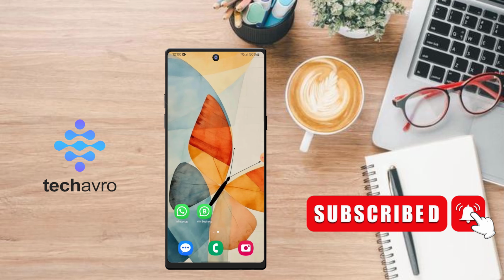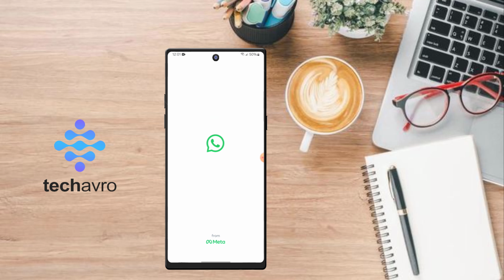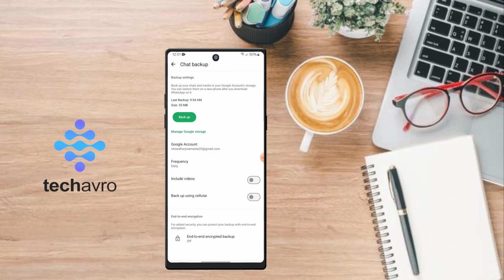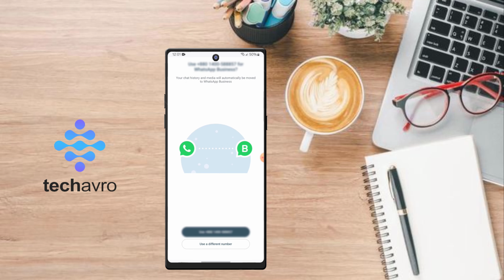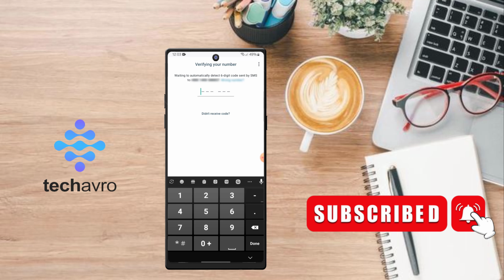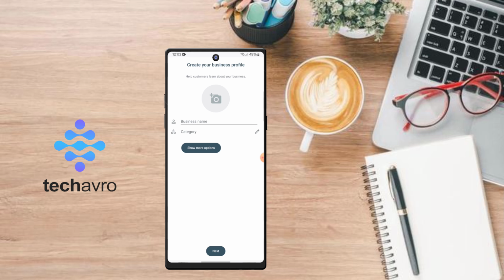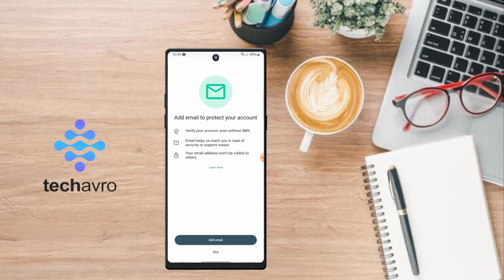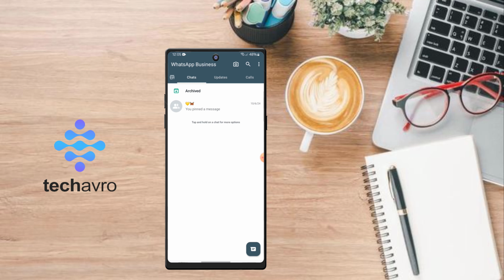How to Switch WhatsApp to a Business Account 2025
I hope this tutorial is beneficial for you all. If it was then do let us know!